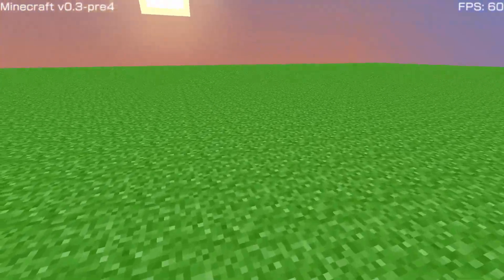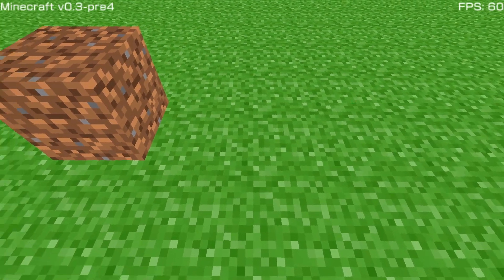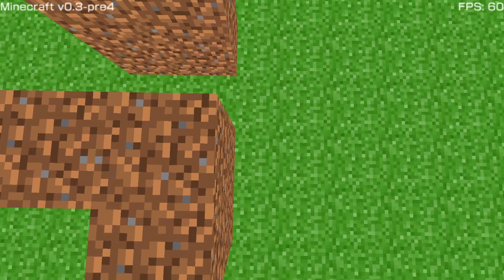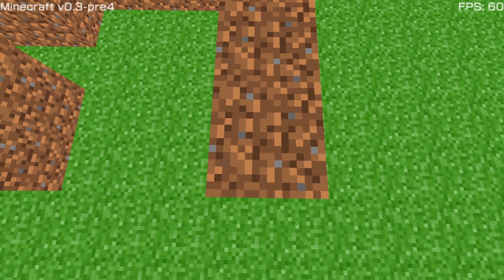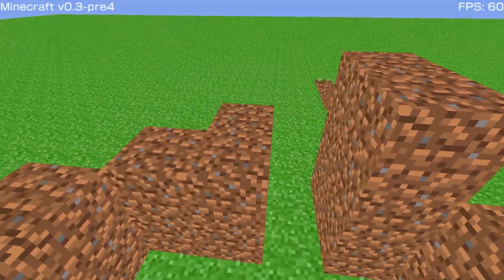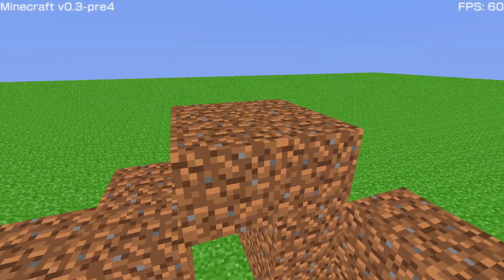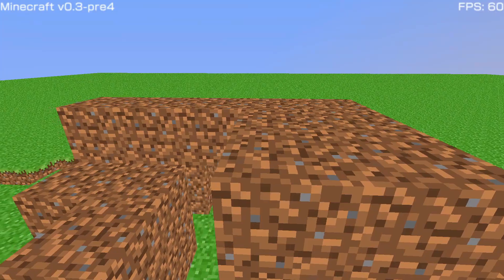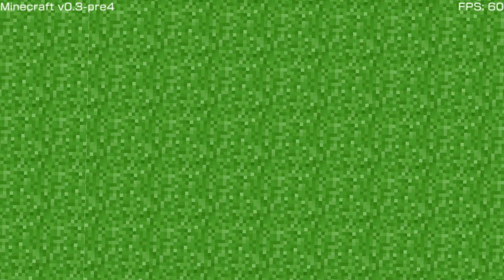Minecraft PSP v0.3-pre4 Release!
Hey guys, welcome to this week's video! In this release, we'll be covering the changes made in v0.3-pre4 for Minecraft PSP edition. This week, we added block placement and destruction. I also did some tests on Minecraft for the PSP and found that approximately the maximum world size before it breaks down is 128000 x 128000 blocks. I hope you guys will like next week's big update, and the new launcher / installer system for Minecraft.